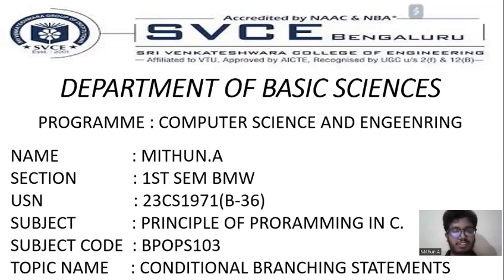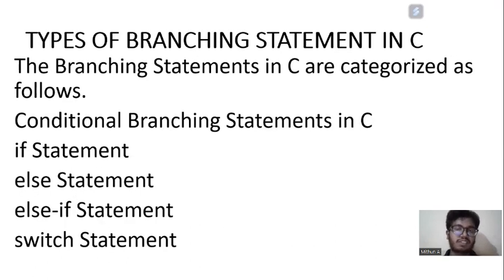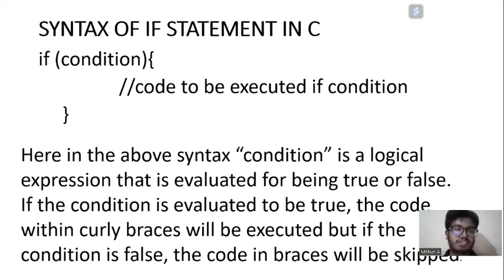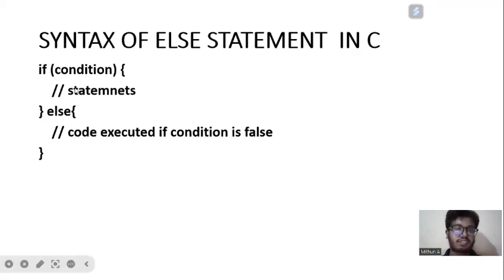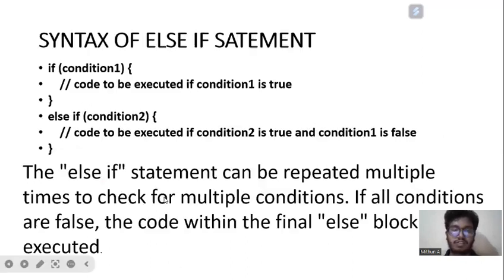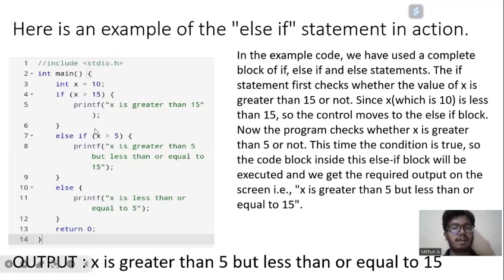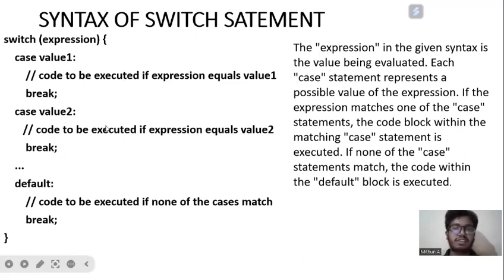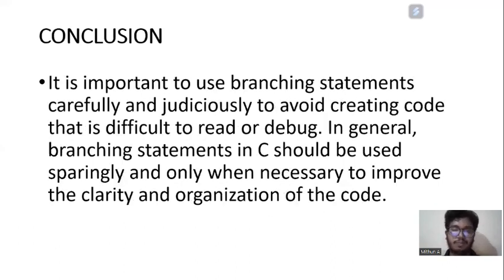conditional branch statements